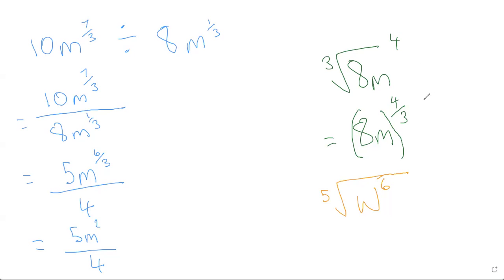Negative & Fractional Indices part 2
Lesson on negative and fractional indices for IGCSE Maths